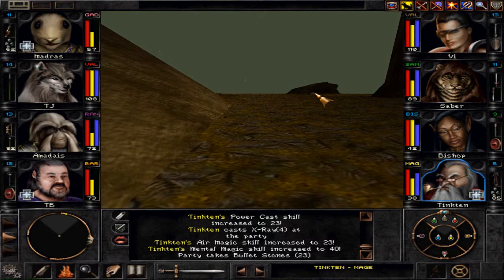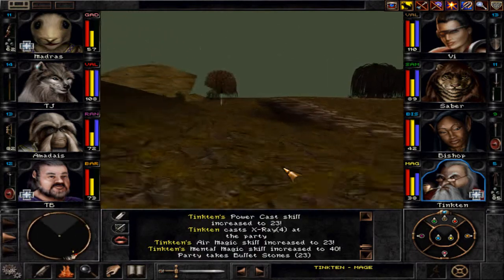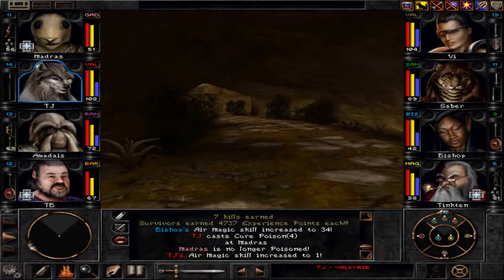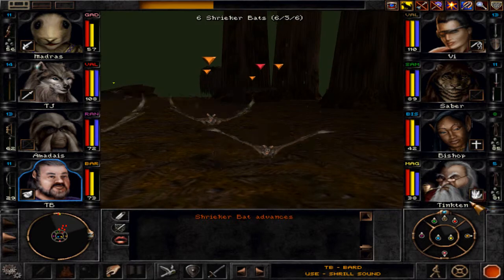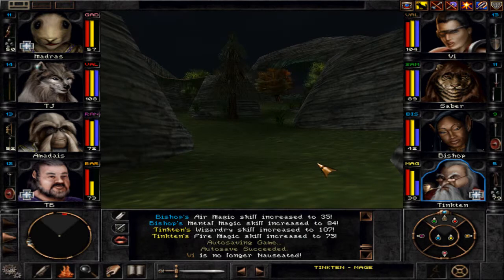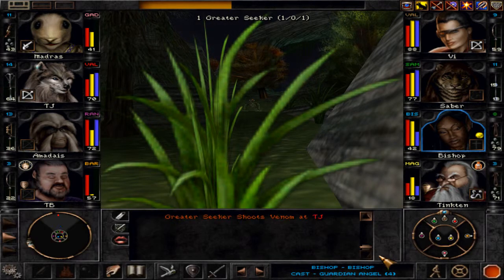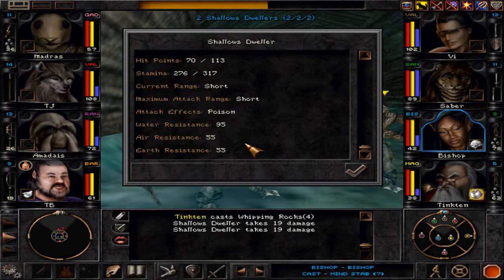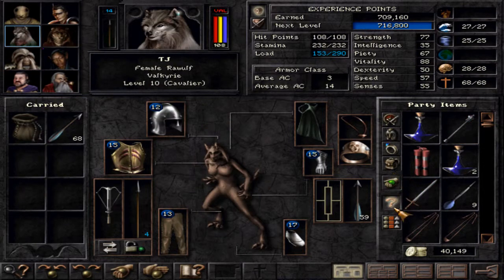GG Plays Wizardry 8 part 19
i have to get out of this swamp for now at least, maybe find myself a nice cave